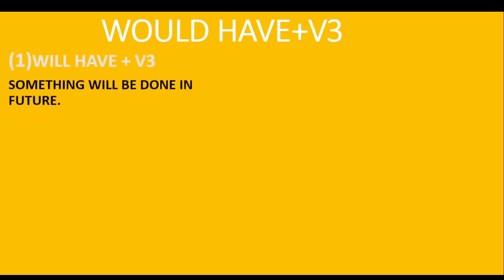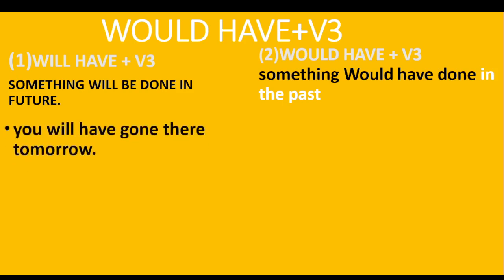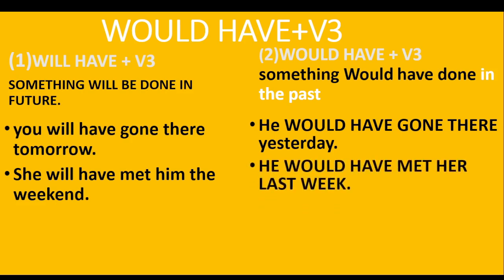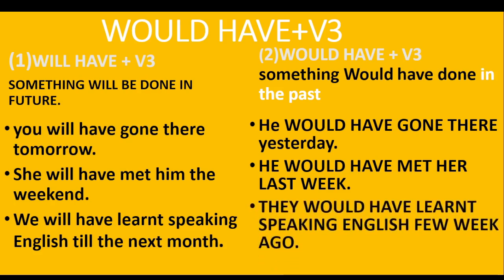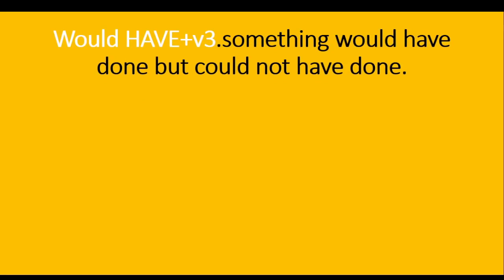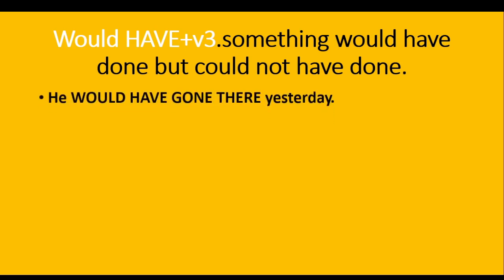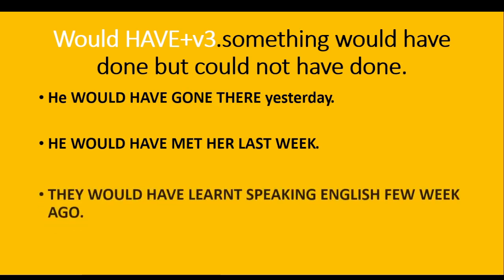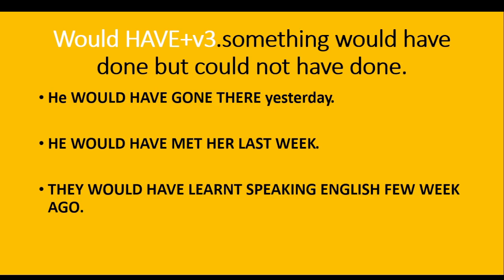what is difference between would have and would have v3. how to use would have+v3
in this video i tried my best to explain would have v3 i hope this video will help you lots. in this video you will two usage of would have v3